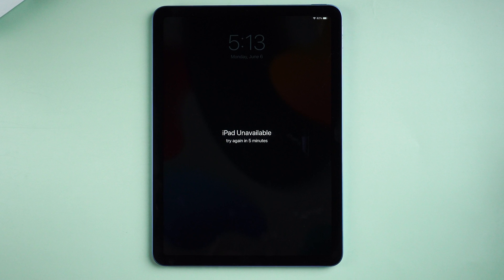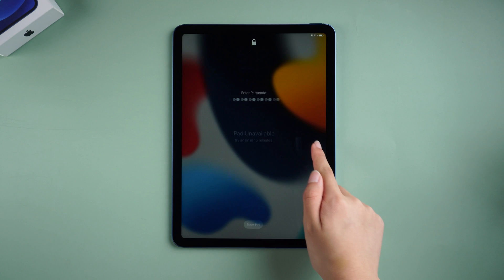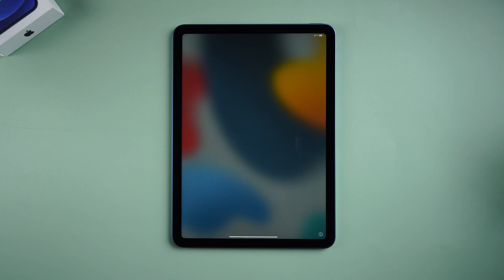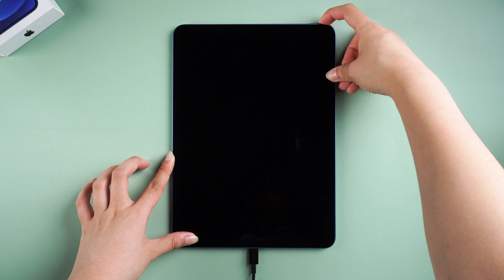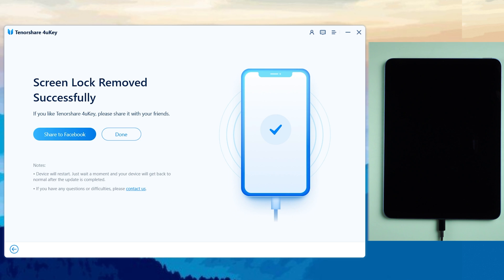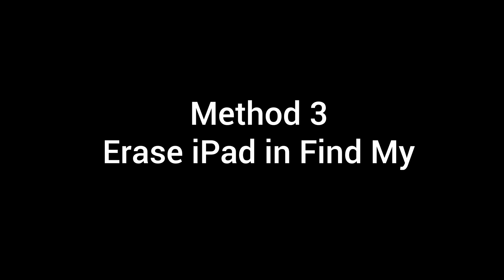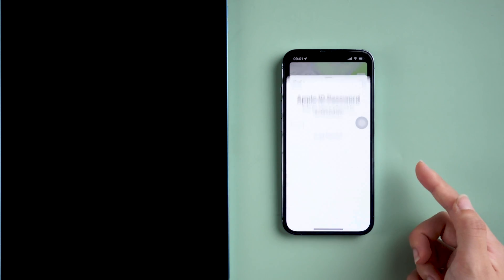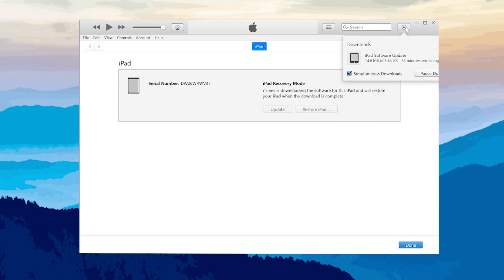How to Unlock iPad Air 5 without Passcode or iTunes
When you forget the passcode of iPad.What should you do? In this video, we will show you four easy ways to fix this problem.

Timestamp:
00:00 Preview & Intro
00:23 Method 1-Fix with Erase Button
01:18 Method 2-Unlock iPad with 4uKey
02:29 Method 3-Erase iPad in Find My
03:07 Method 4-Restore iPhone using iTunes

⚠Important notice:
2. This video doesn’t demonstrate how to use computers or information technology with the intent to steal credentials, compromise personal data or cause serious harm to others.
3. 4uKey Password Manager is designed to help users find their own forgotten passwords that stored in keychain, for this purpose they have to remember their lock screen password and trust the computer connected with the device.
4. 4uKey Password Manager is unable to obtain access to credentials, compromise personal data or cause serious harm to others. Do not try to violate YouTube community guidelines.